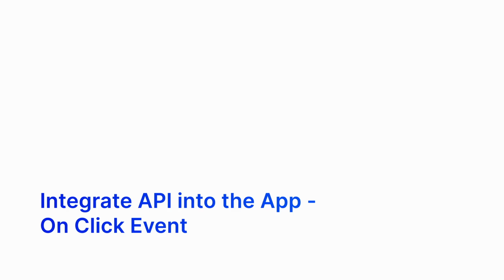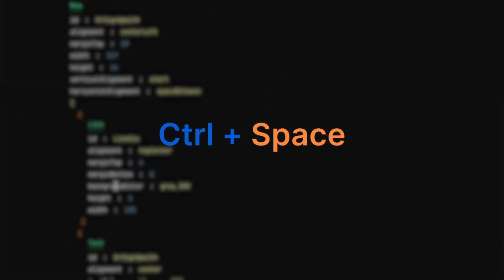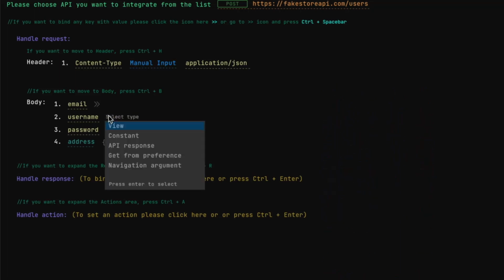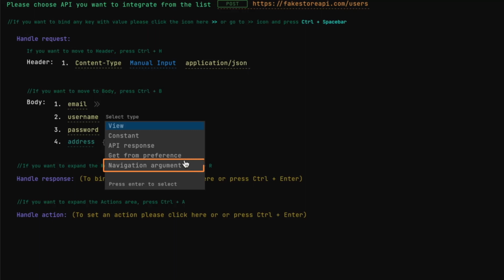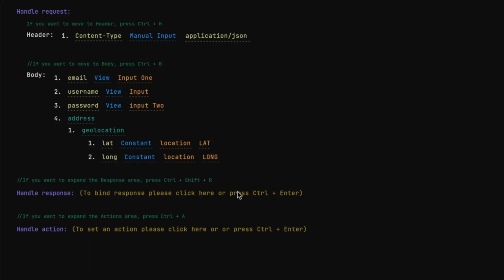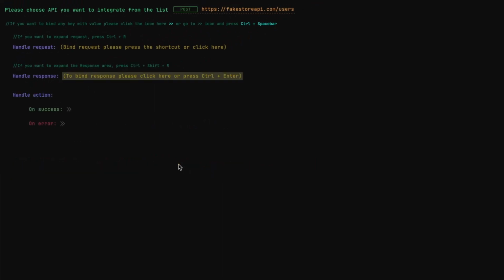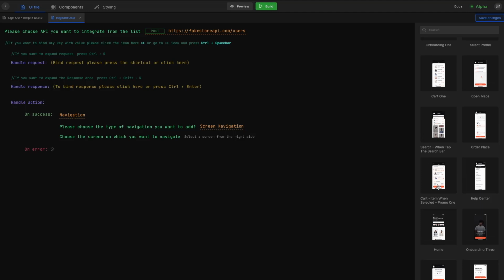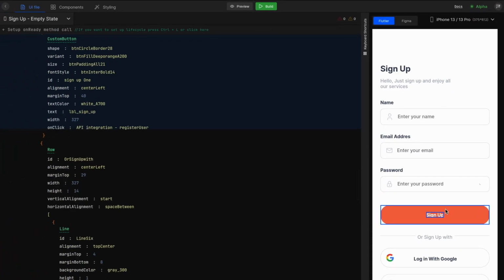Integrate API to Screen : On click event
With DhiWise, you can now integrate APIs with actions. This video is about integrating an API on the click event of any widget.